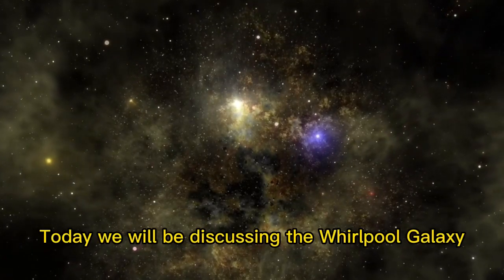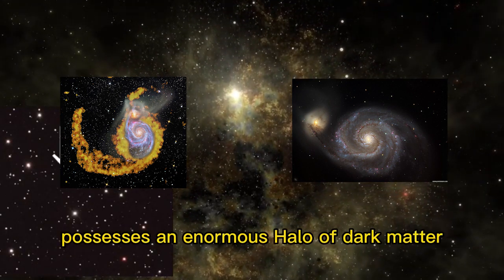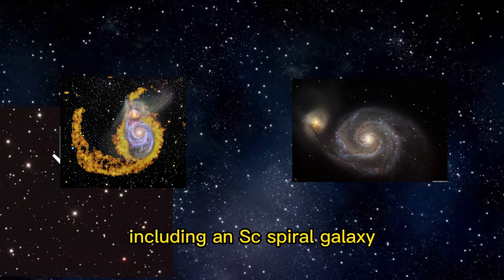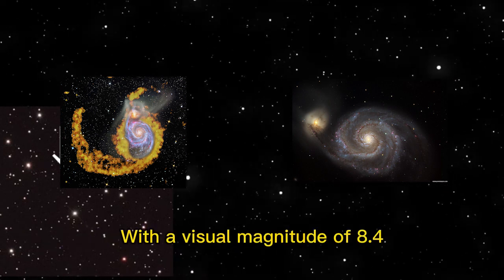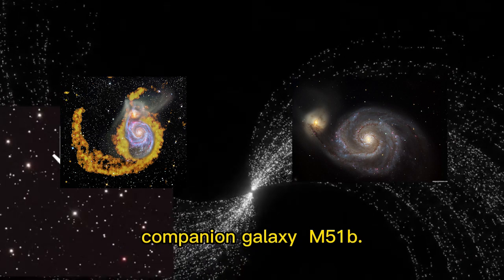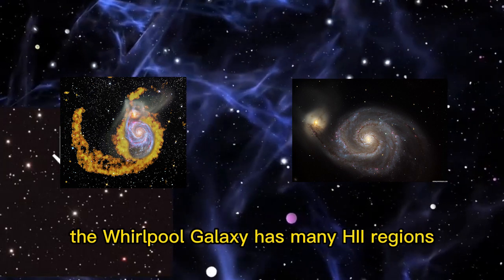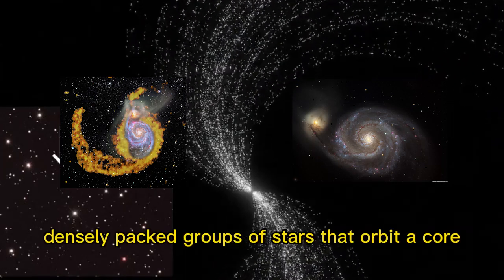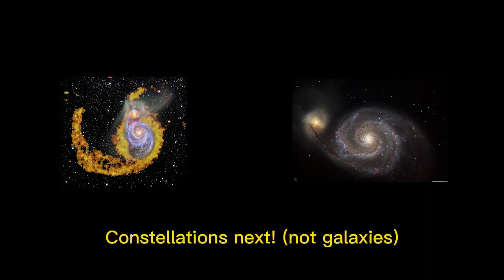Unknown facts about the Whirlpool Galaxy // Galaxies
This video is about unknown facts about the Whirlpool Galaxy, such as its composition, orbit, distance and more.
Literal Meteorites

2023 Night Sky Almanac: A Month-by-Month Guide to the Skies